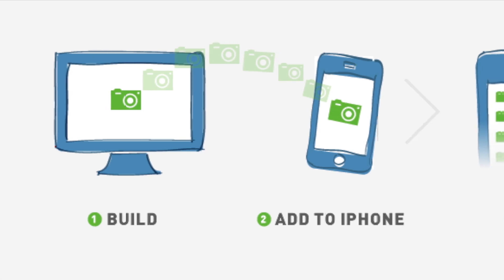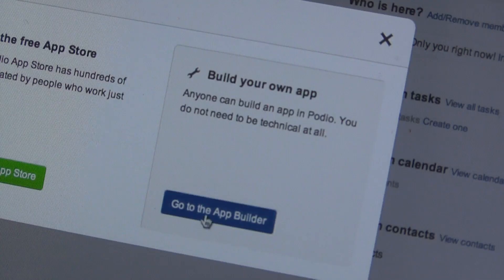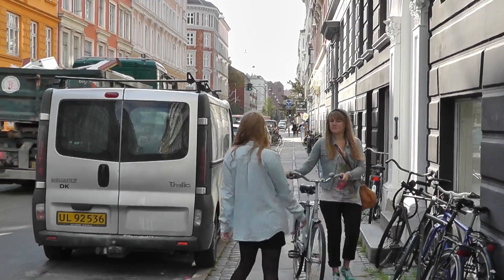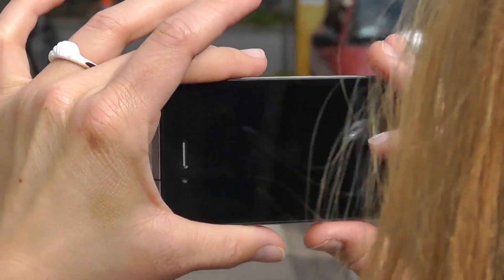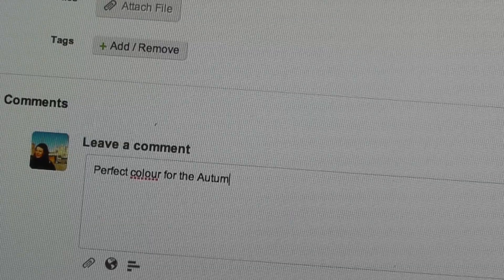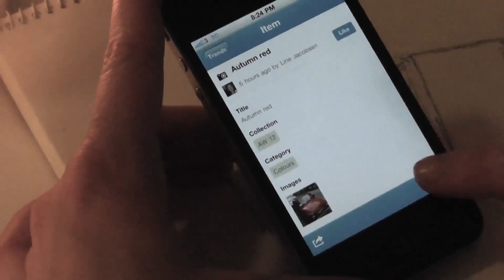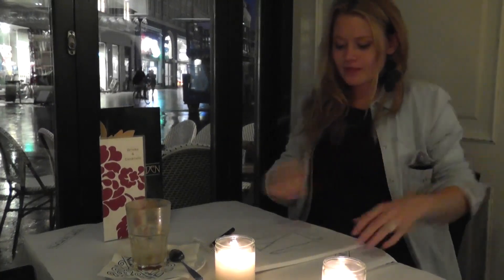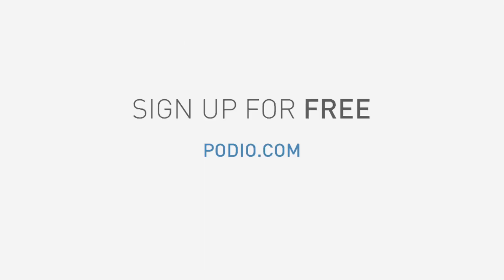The Podio app for iPhone [2011]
Work the way you want, where you want: sign up for free

Your Podio Apps are coming to your mobile with the new Podio iPhone App.

For the first time ever, you can build your own mobile apps without the need to be a software developer.